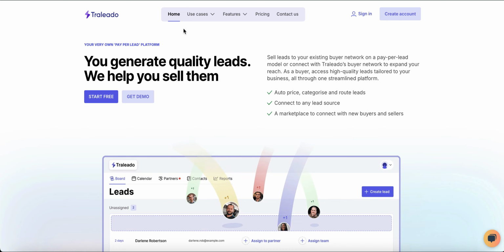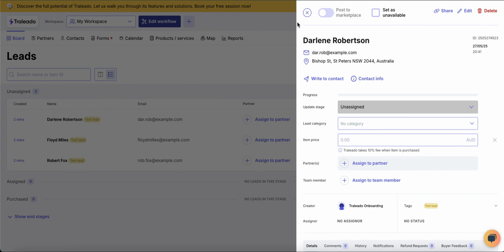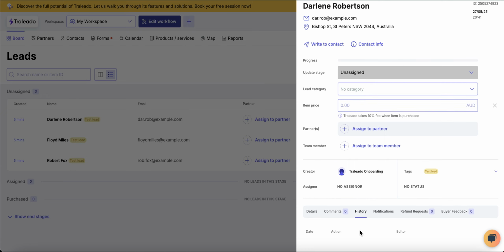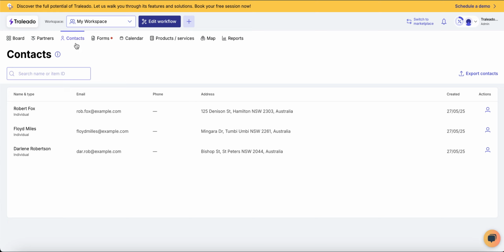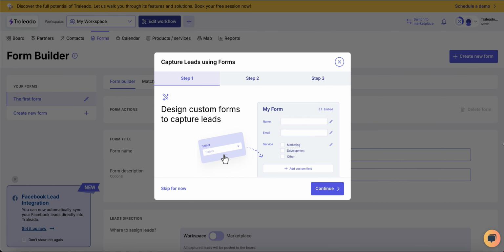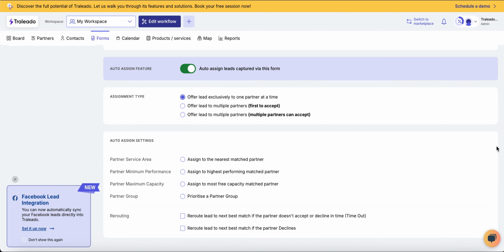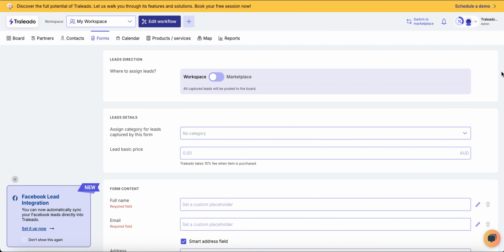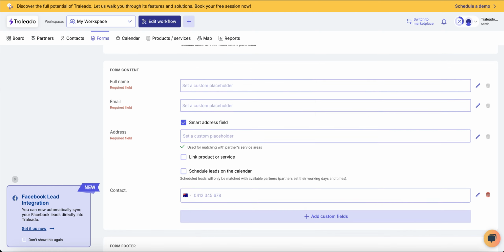How to Use the Leads Workspace in Traleado | Lead Management & Automation Tutorial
Looking to streamline your lead management process? In this Traleado tutorial, we’ll guide you step-by-step through the Leads Workspace—a powerful feature designed to help you manage, distribute, and convert leads more efficiently.

In this video, you’ll learn how to:
🔹 Build and customize lead capture forms
🔹 Set up automated lead distribution workflows
🔹 Navigate your sales pipeline and manage lead stages
🔹 Add and organize team members and contacts
🔹 Configure private lead buyer access

This tutorial is ideal for businesses, marketers, and lead generators who want to automate their workflows and improve team collaboration.

Need more help? to learn more.